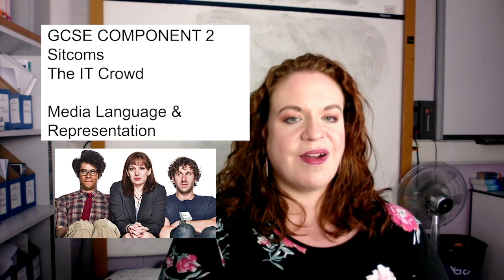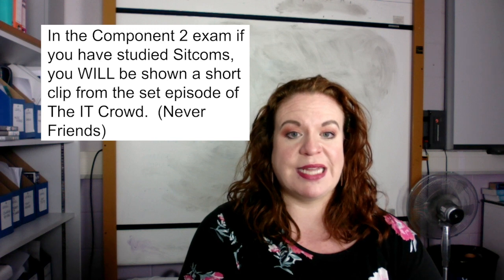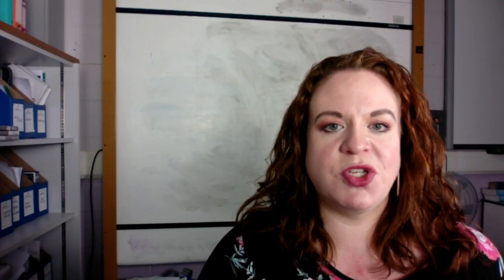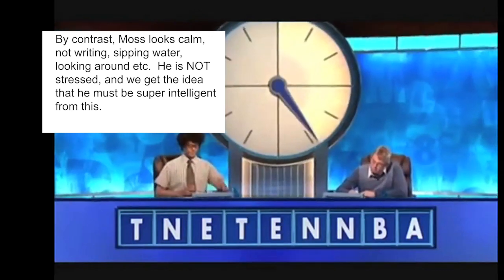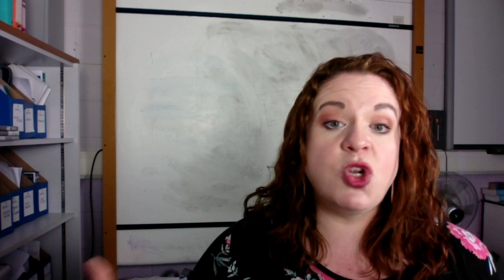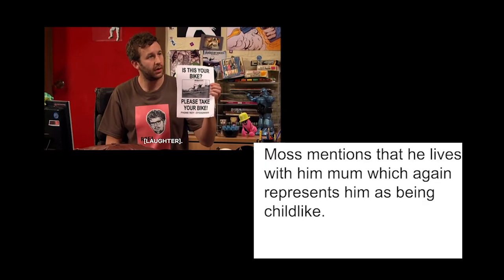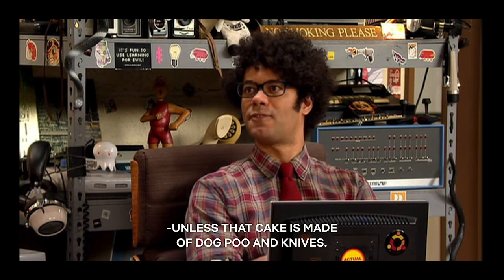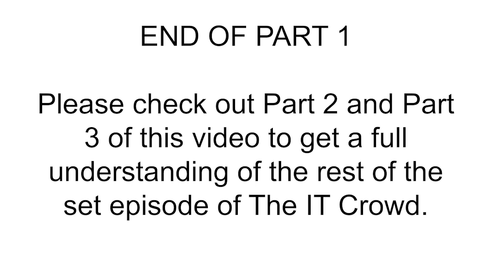GCSE Media -The IT Crowd - Part 1 Media Language & Representation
A comprehensive guide to The Final Countdown, which is the set episode of The IT Crowd for the Eduqas Media Studies GCSE exam.